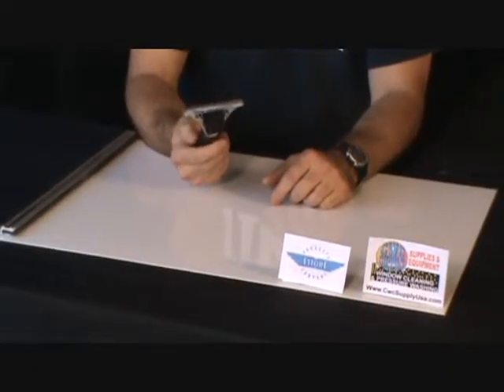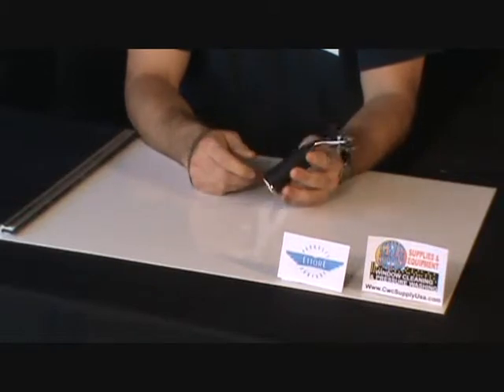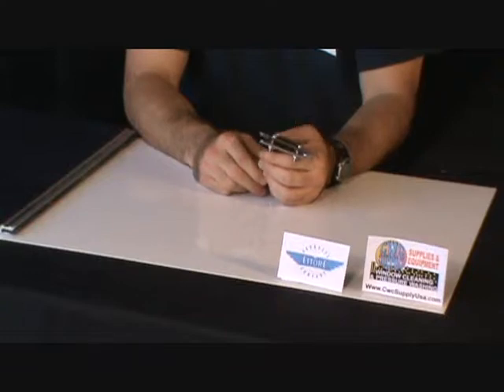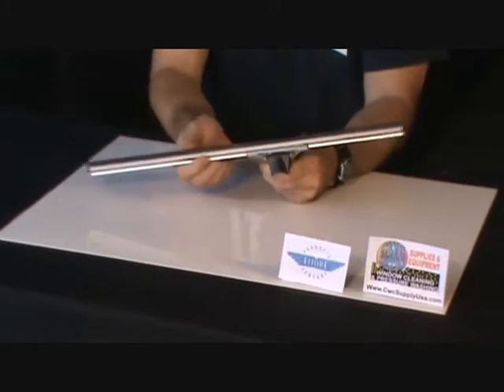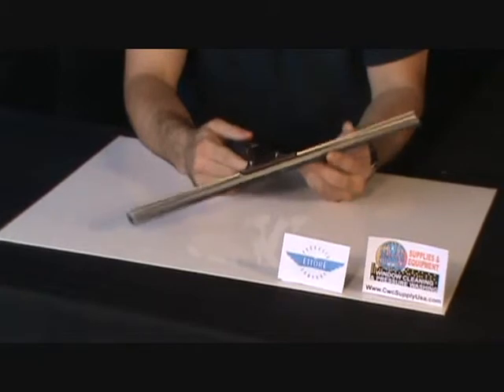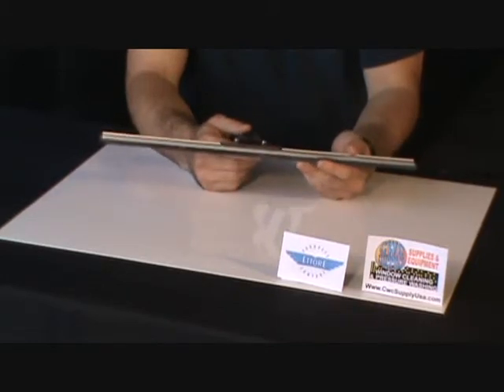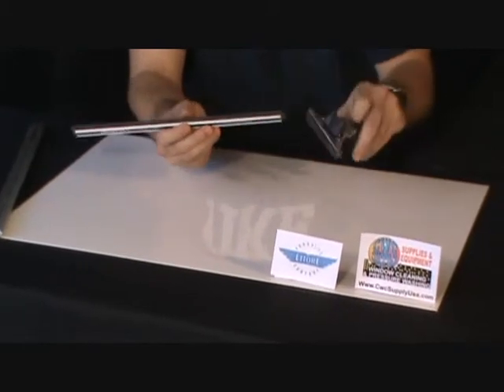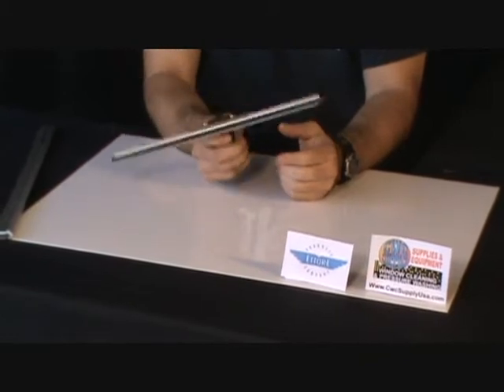Ettore Fixed Super Channel Squeegee Handle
Fixed Squeegee Handle for the Ettore Super Channels. Quick release design. Will also fit other wide body channels.